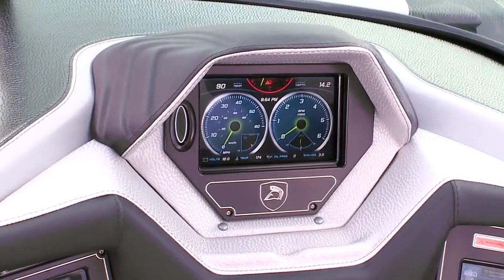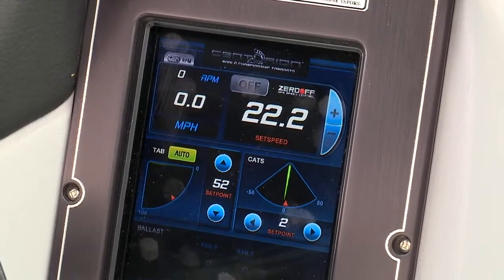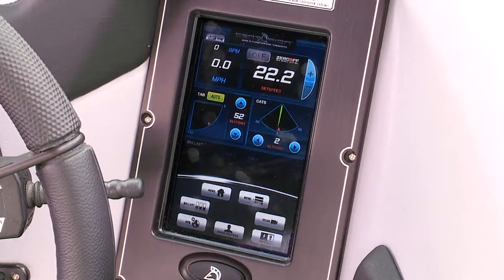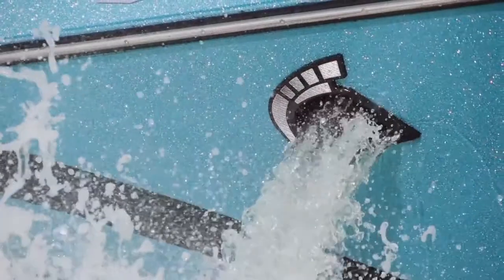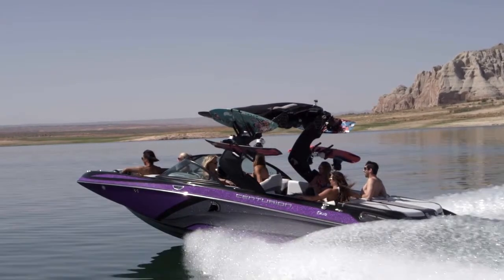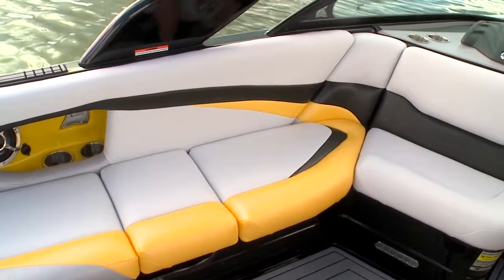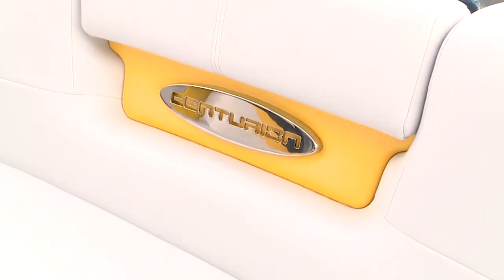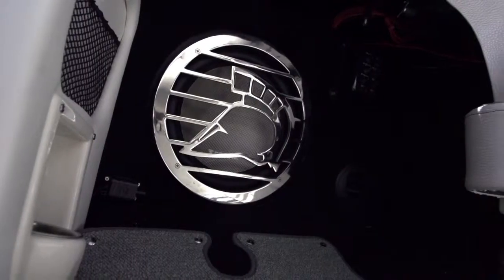Centurion Enzo FS22 Top 3